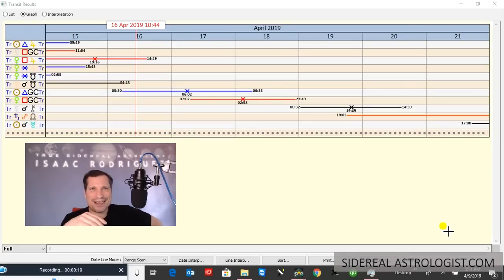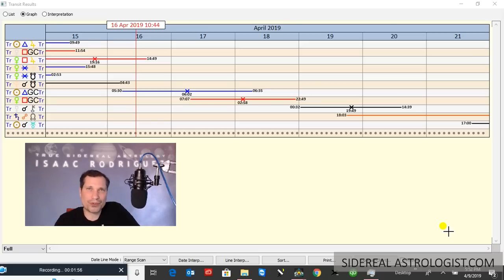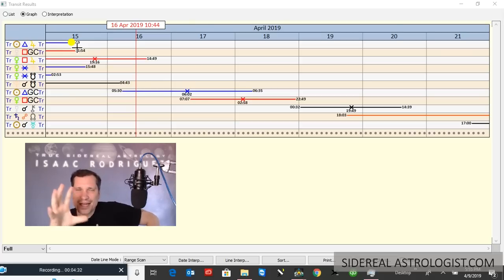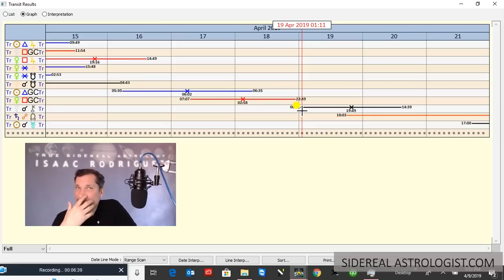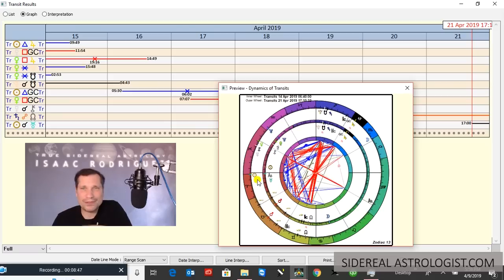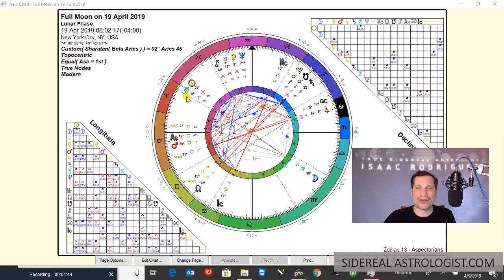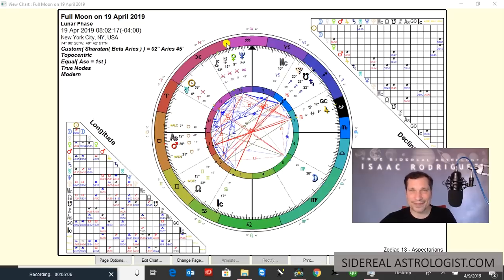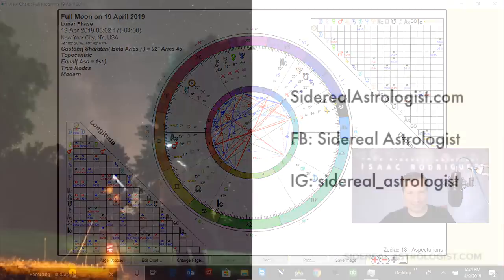Sidereal Astrology Week Ahead April 15 to 21 & Full Moon April 19 in Virgo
The culmination of all last weeks transits come to end with Chiron conjunct Mercury in time to reflect the healing that's happening right around the Full Moon April 19th in Virgo with Sun conjunct Uranus moving into Aries, awakening to a change and a new cycle.